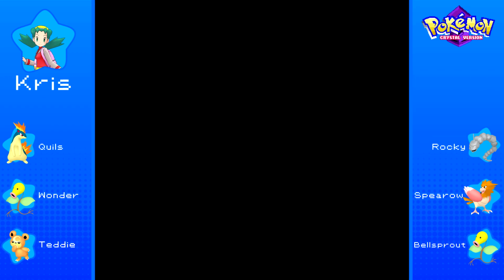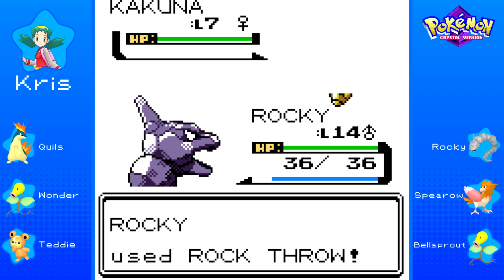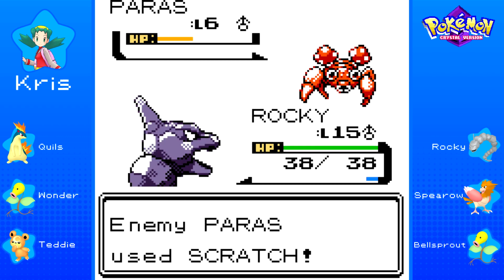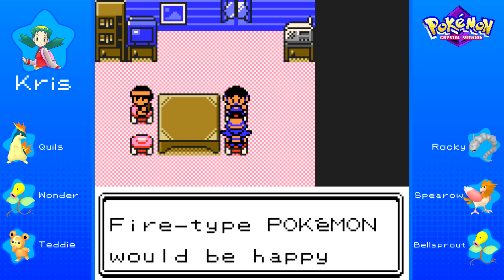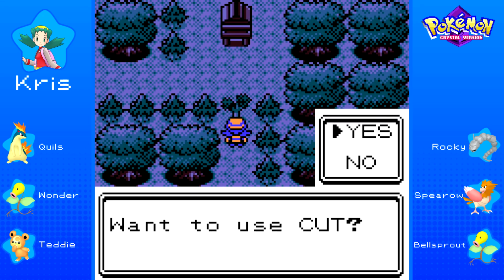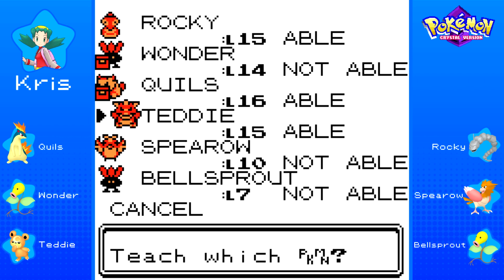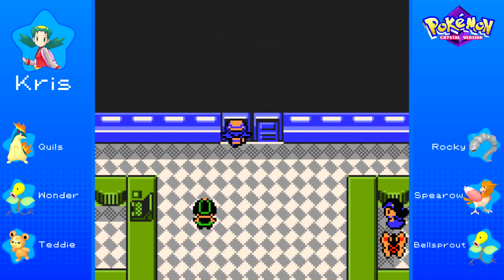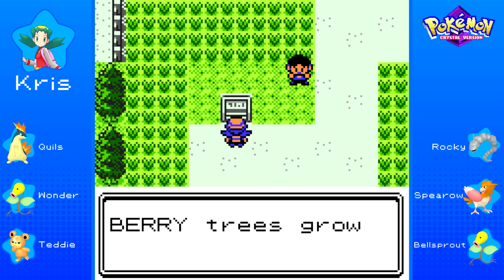Pokémon Crystal - #11: "Lost Bird in the Forest!"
We set off for Ilex Forest, only to find out there's a missing bird! Let's go find it!

Hello everyone! My name is Masterstarman, and welcome to my Let's Play of Pokémon Crystal Version! This is often seen among the fan favorite Pokémon games and for good reason! So join myself, and Kris, as we embark on a new journey through the Johto Region!